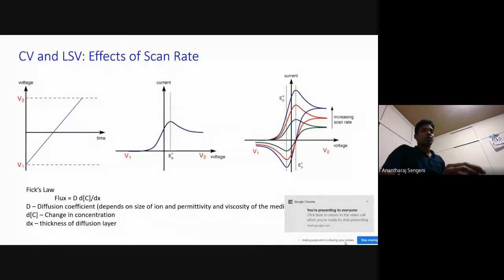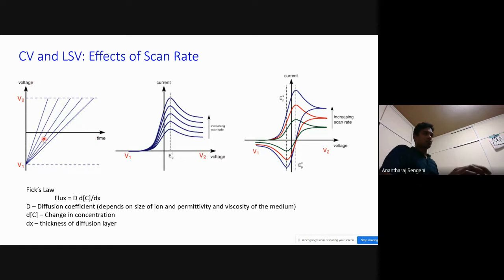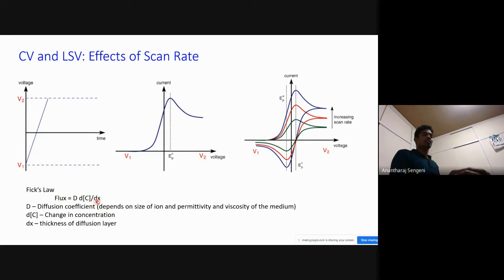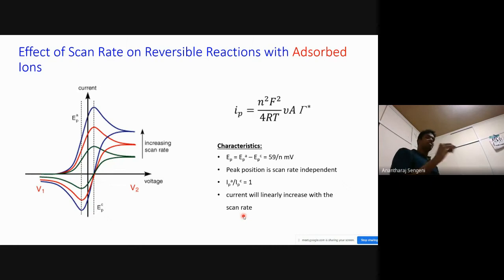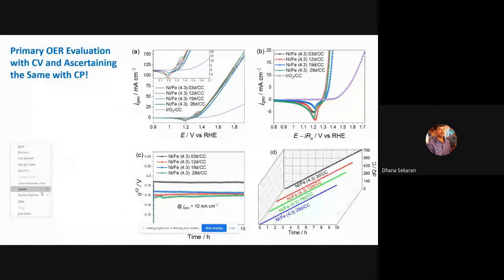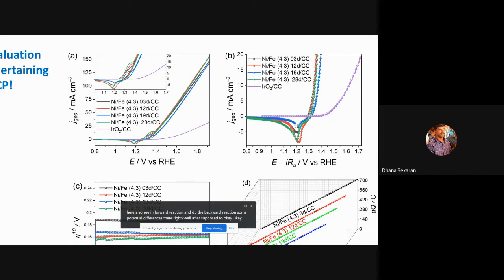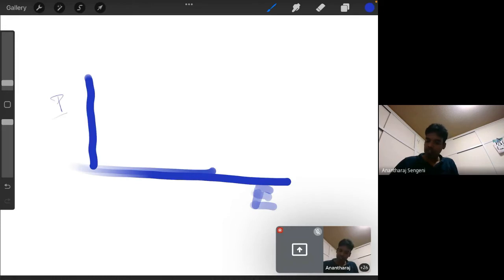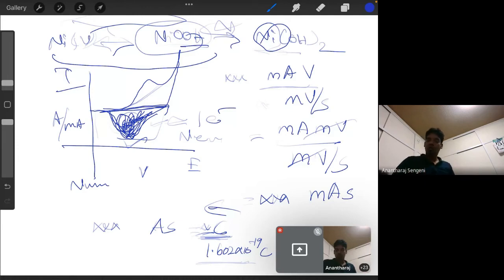Let's Speak Electrochemistry: A Conversation Series with Anantharaj Sengeni (LSEChem) | 19-Feb-2022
LSEChem is a "free to register and free to participate" discussion series hosted by Dr. Anantharaj Sengeni

In this session of discussion, the effect of scan rate on the features of LSV and CV is detailed alongside answering the queries of the participants as usual.

To take part in the upcoming session, please visit and register

-Ananth